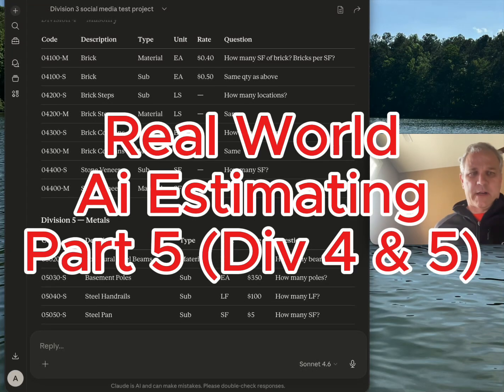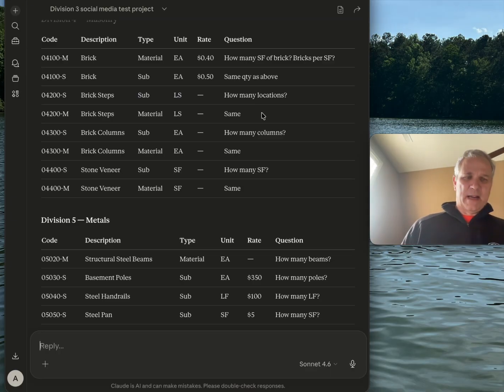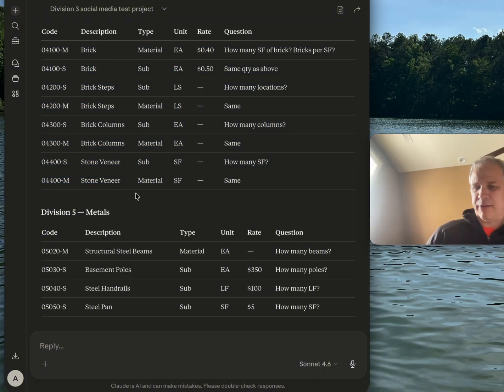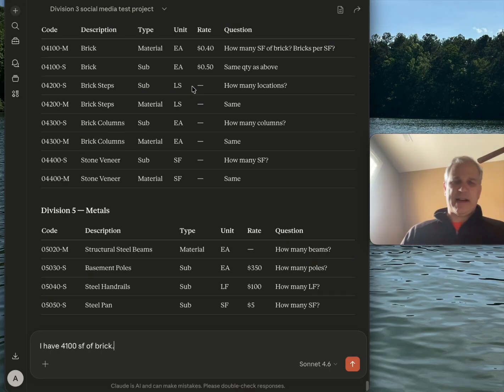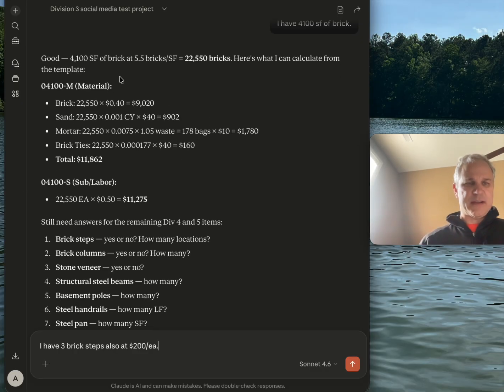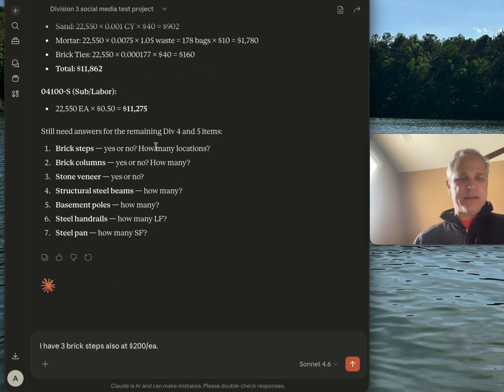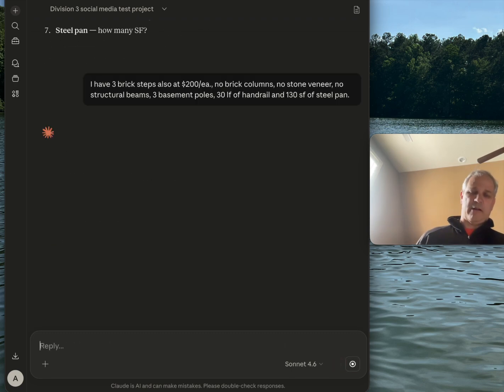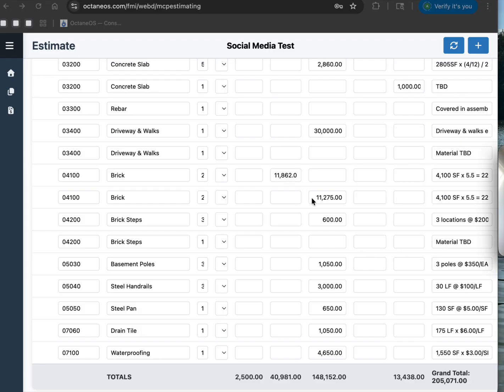Ai Estimating Div 4 & 5